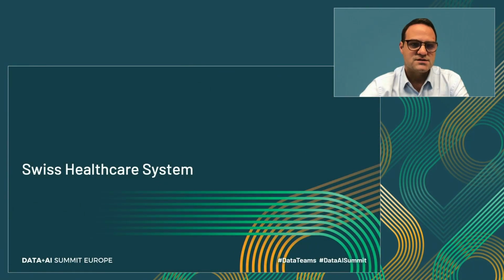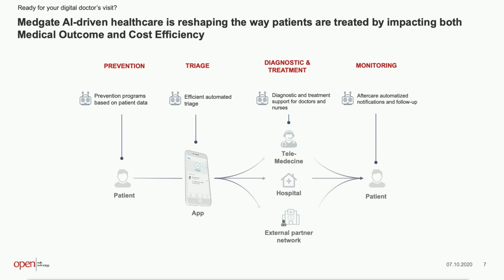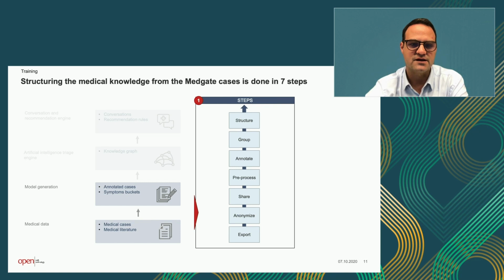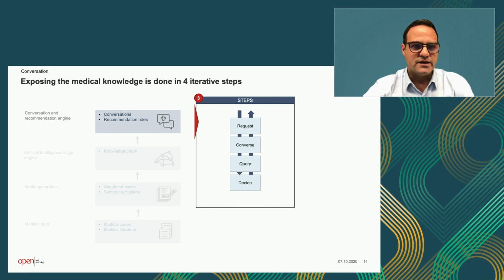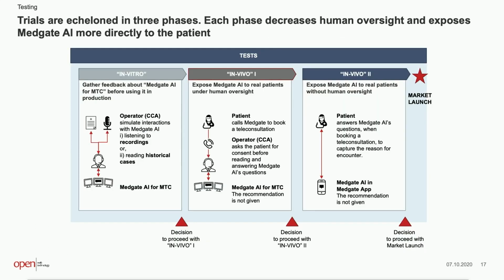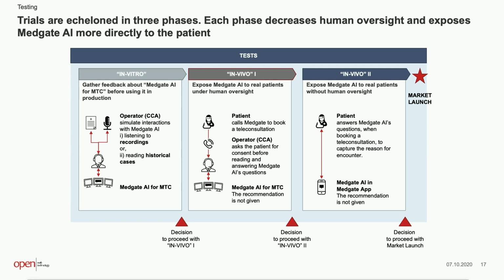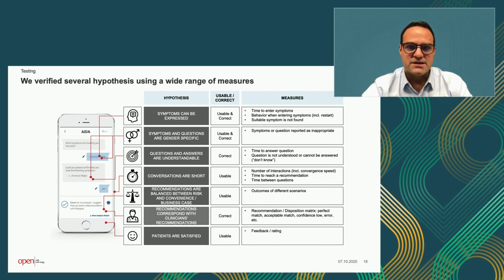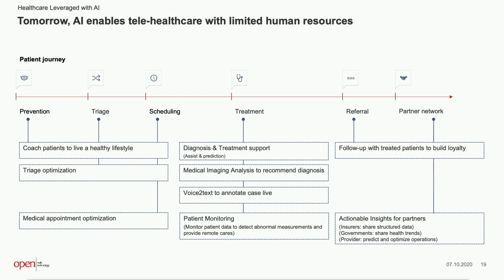Our Journey to Release a Patient-Centric AI App to Reduce Public Health Costs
Health costs are exploding year by year. Thanks to Artificial Intelligence it is possible to address patient needs in a cost-efficient manner.

In the case we will present, we will demonstrate how as part of a telemedicine service we implemented a solution allowing to reduce triage cost of patients by leveraging AI. The app we developed not only allowed to reduce cost but is significantly improving the patient experience.